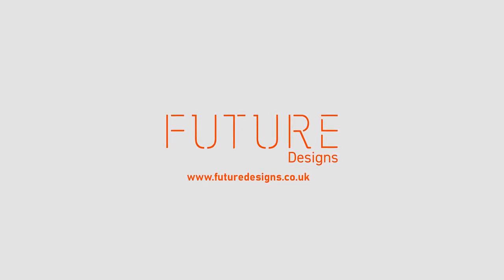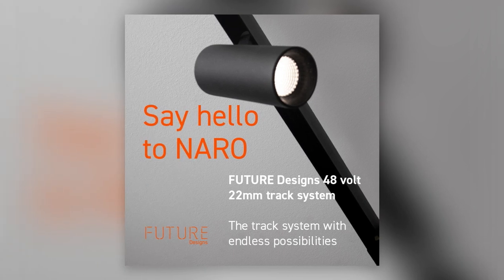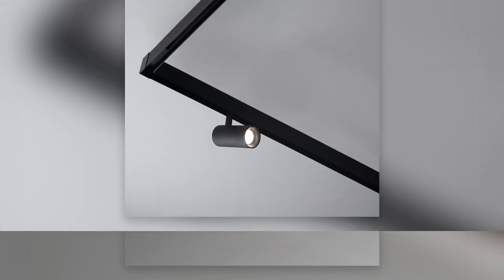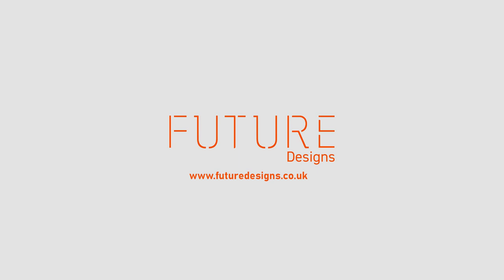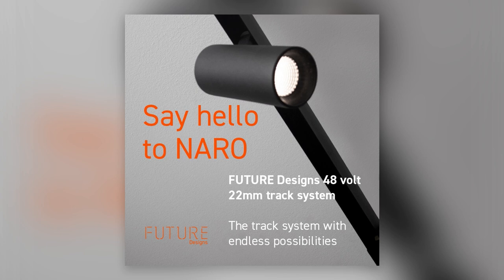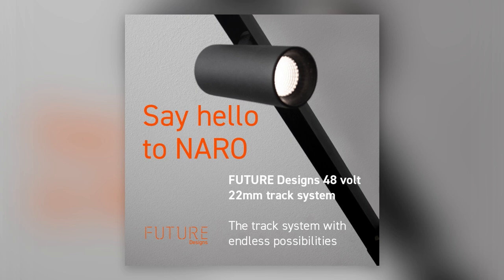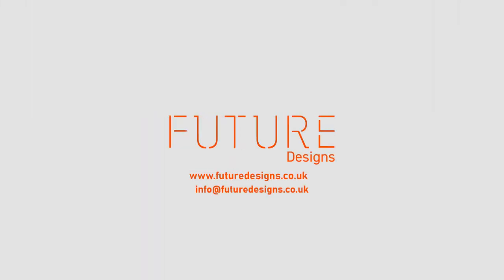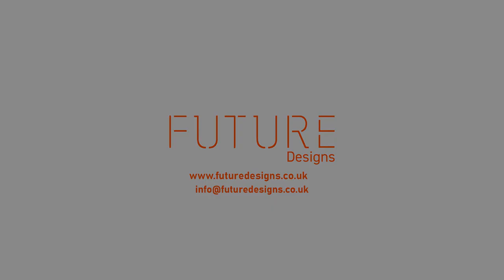Ultra thin innovative track lighting system | FUTURE Designs - New Product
'Say hello to NARO!' item published on BusinessNet Explorer in audio/visual podcast format. BNE Product News presenter Mick de Leiburne provides the voiceover. | By viewing this podcast you will learn how FUTURE Designs has launched an ultra thin innovative track lighting system and what it has to offer lighting designers. | The download link mentioned in the podcast is available via this | Podcasts, Bite Sized Learning, Buildings, Industry, Commercial Premises, Manufacturing, Energy, Electrical, Sector, Architects, Lighting Designers, Specifiers, Buyers, Contractors, Lighting, Track System, NARO. | Link to item in Visual format to support learning | For full product information please refer to brand manufacturer. Link to FUTURE Designs profile page in the BNE Construction & Building Services | Audio Visual virtual exhibition on BusinessNet Explorer